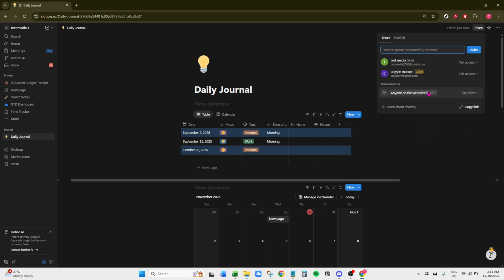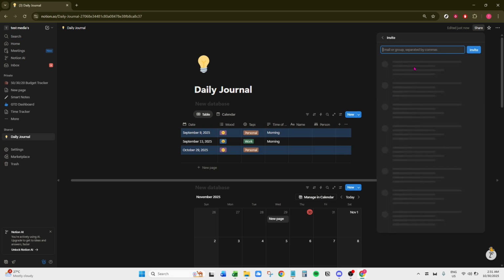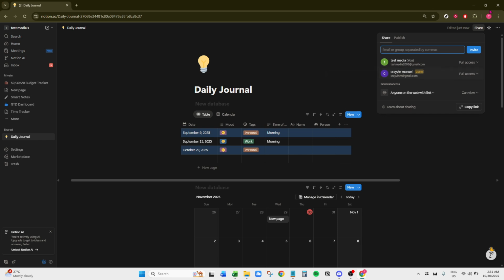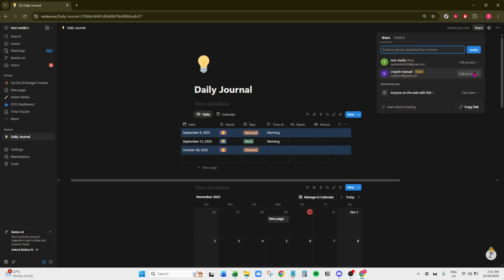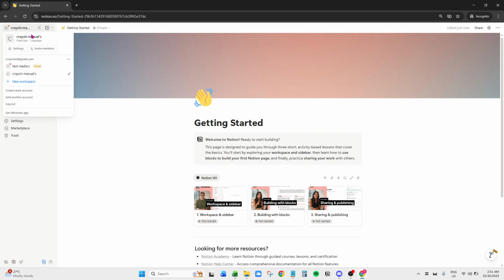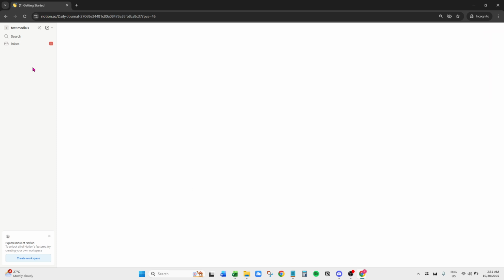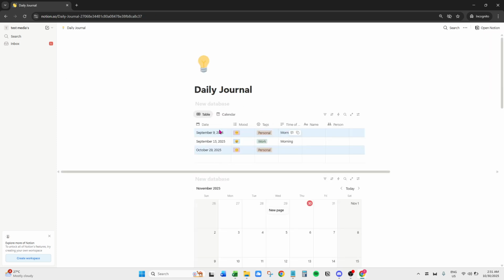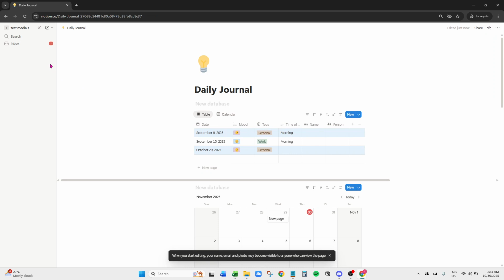How To Transfer Notion Page To Another Account [2026 Guide]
How To Transfer Notion Page To Another Account.Mp4 [2026 Guide]